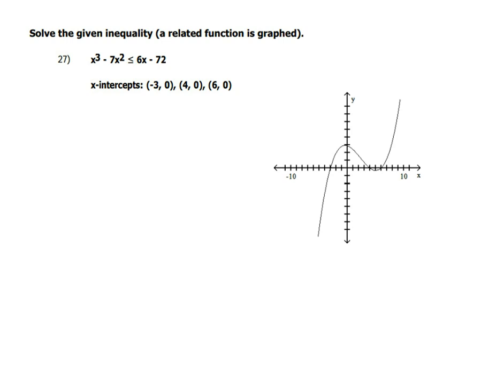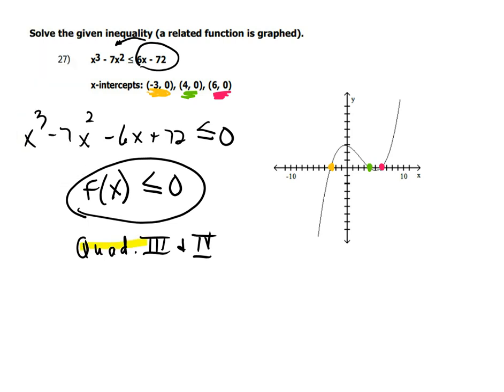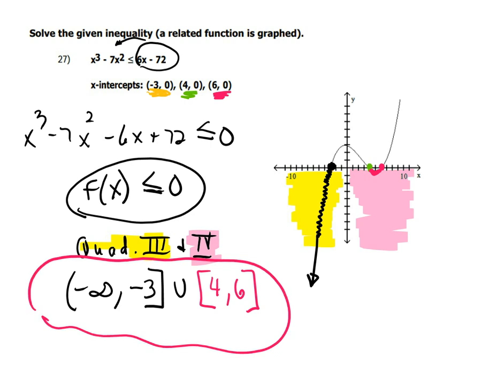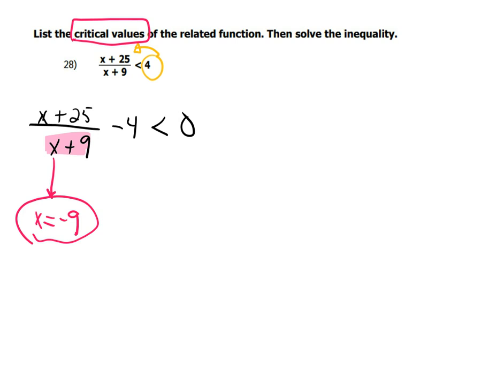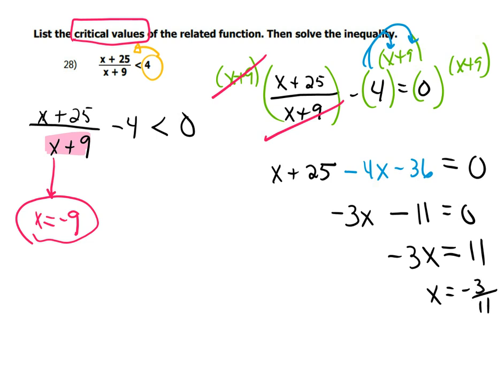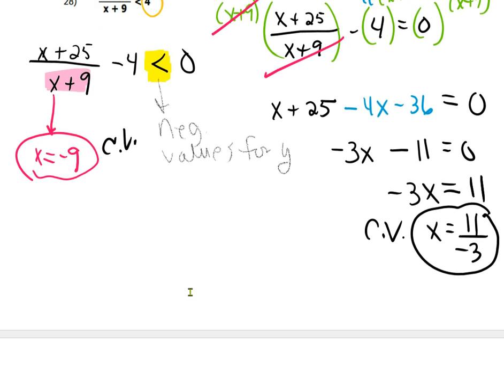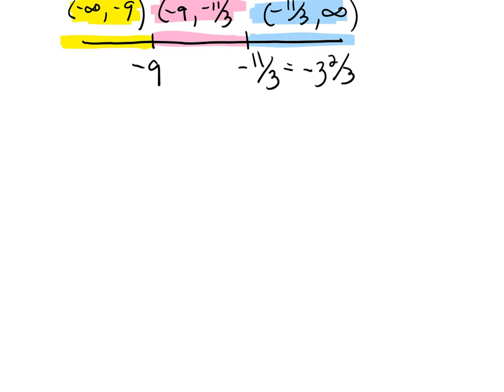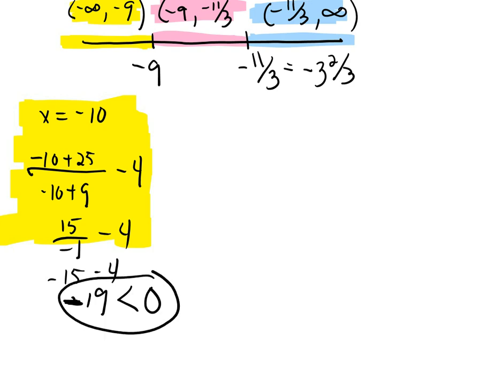MAT 125 - Review for Exam III - #27 & 28